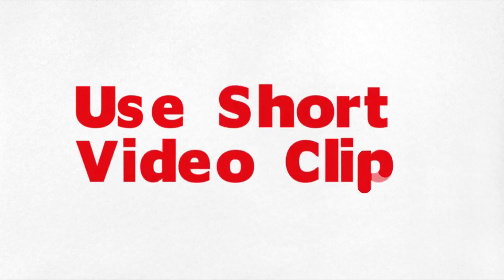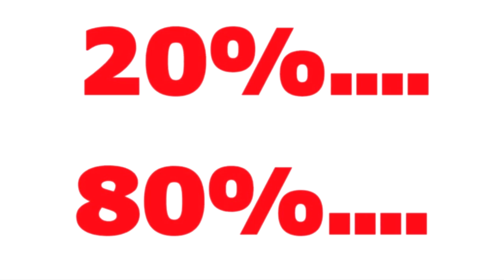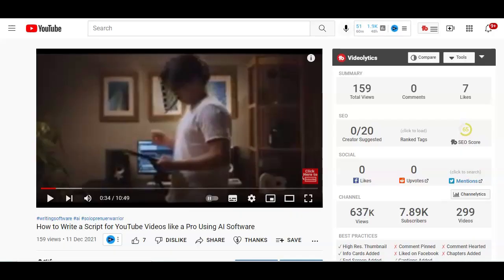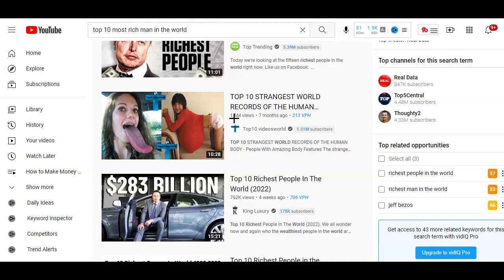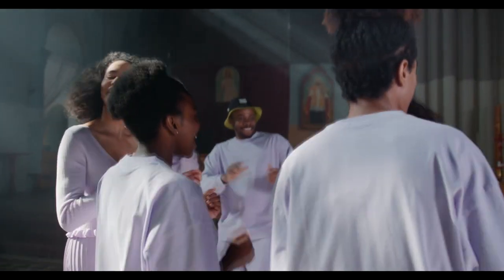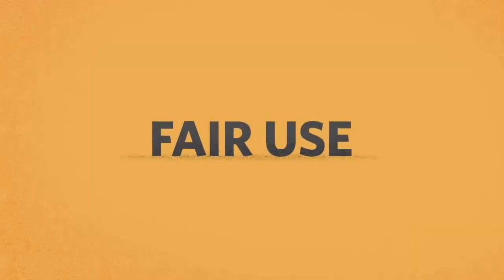Four Factors of YouTube Fair Use Explained 2022 [Copyright on YouTube]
If your using copyrighted content in your channel videos, Copyright Law will be definitely be your biggest nightmare.

That's when you start looking for answers to questions like

Can you use video clips or sound made by someone else in your videos?

When is it actually fair use to include copyrighted material in your videos and when is it not?

These types of questions are all normal to ask especially if you have just been introduced into what copyright is

The lines between the answers to such questions are often blurred when it comes to fair use and copyright laws, ...Sometimes the answers can be confusing.

Hopefully this video will help clear up some of that confusion a bit.